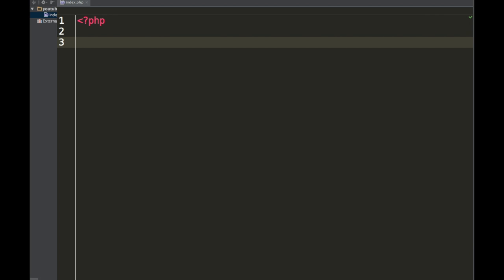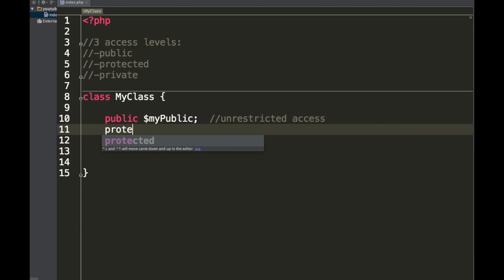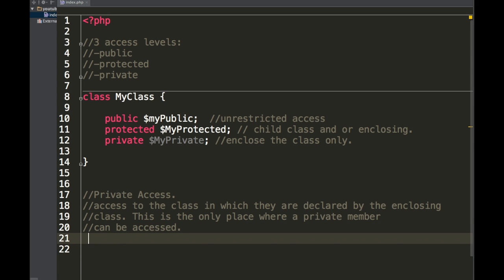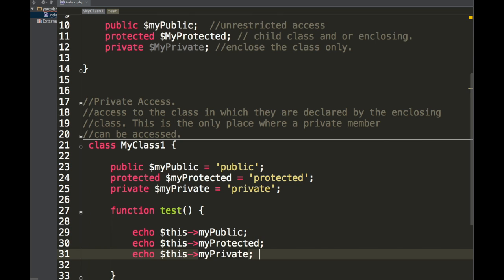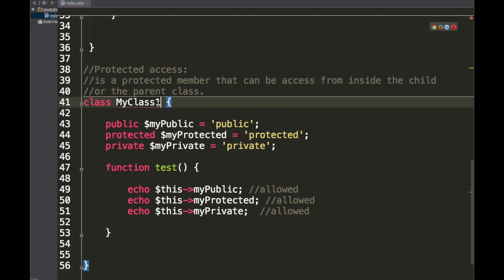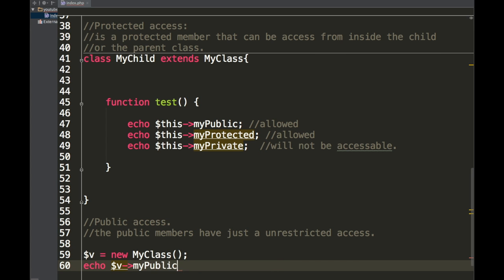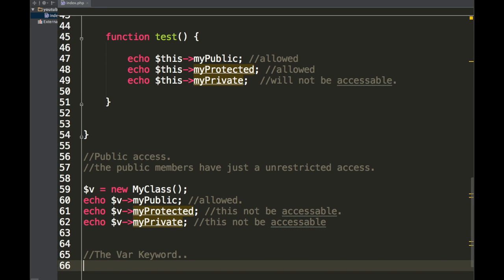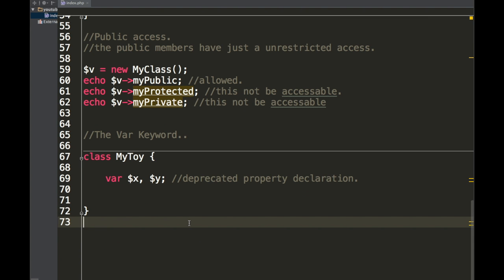Access Levels in PHP 7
-Public Access
-Protected Access
-Private Access.